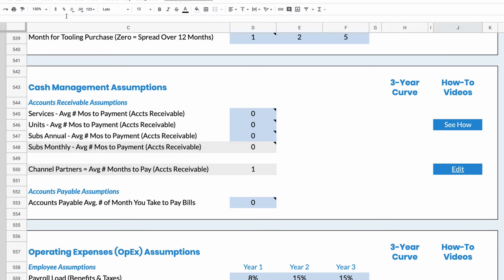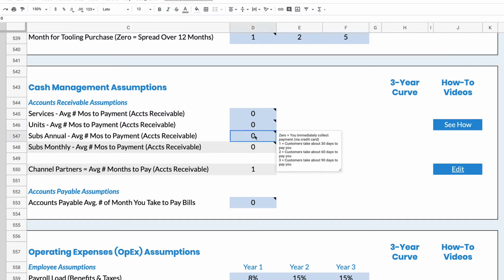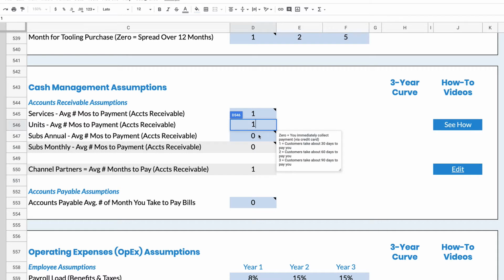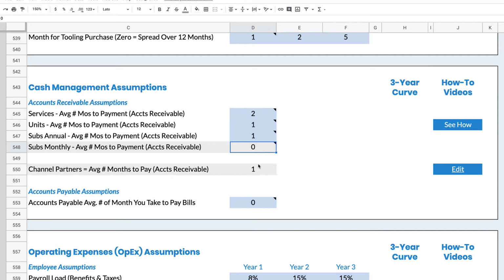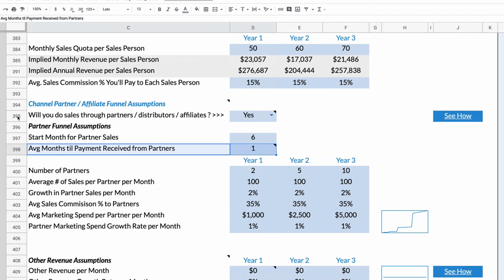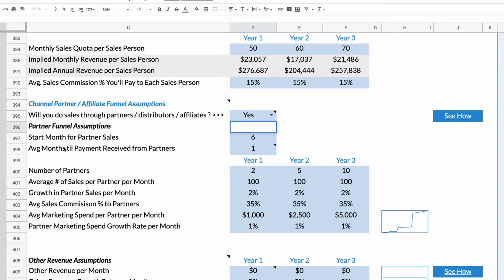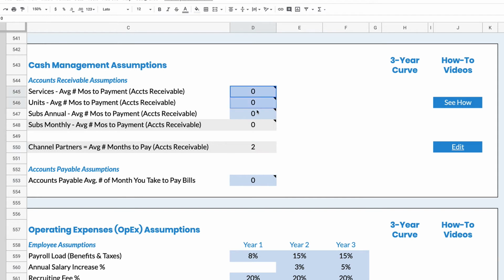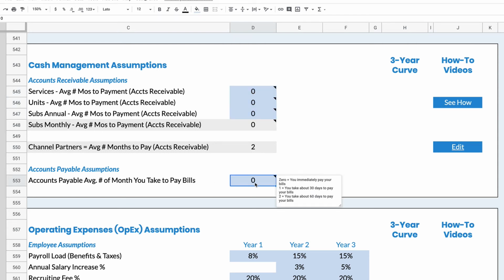Cash Management Accounts Receivable and Accounts Payable with Rocket Pro Forma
How to best manage your cash flow in your startup financial projections with Rocket Pro Forma using Accounts Receivable (how long your customers and partners take to pay you) and Accounts Payable (how long you take to pay your vendors).